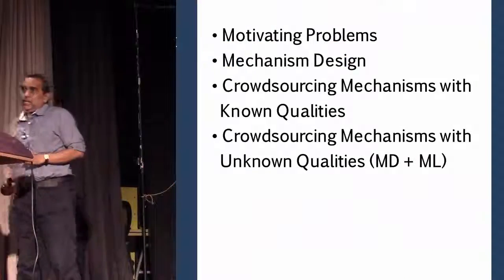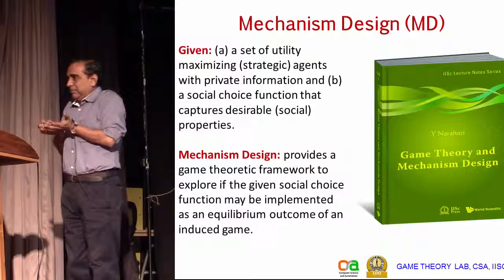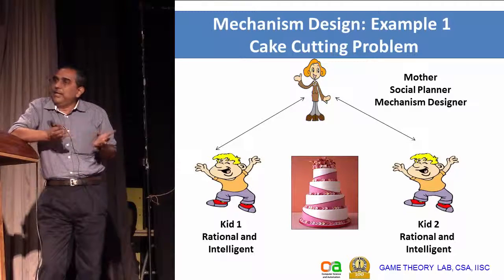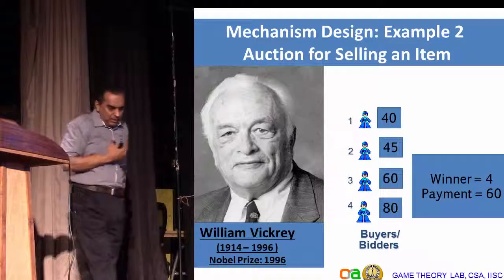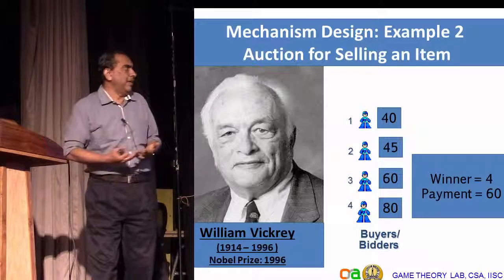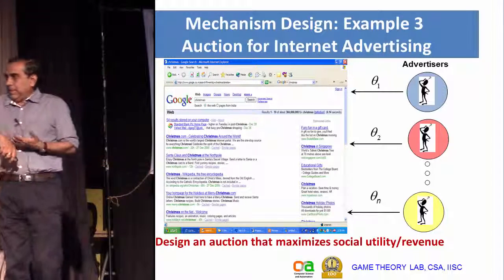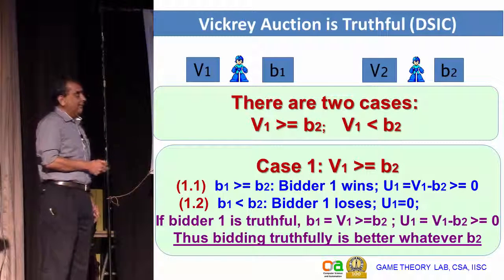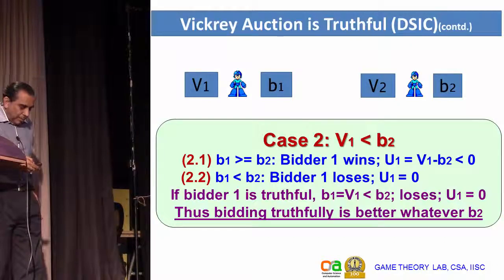Strategic Crowdsourcing Networks for Geosensing Applications: Part 2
Keynote lecture given by Prof.Y.  Narahari of Indian Institute of Science, Bangalore during the Workshop on Large Scale Complex Network Analysis held at Indian Statistical Institute, Kolkata, Dec 19, 2015.

In several geosensing oriented crowdsourcing applications, for example, traffic monitoring, air pollution measurements, and epidemic monitoring, the structure of the tasks in space or time exhibits a natural special ordering. We model and analyze the problem of allocating a group of specially ordered crowdsourcing tasks, where it is natural for crowd workers to bid on a subset of contiguous tasks. If the crowd workers are heterogeneous (that is, with different levels of quality) and strategic (that is, maximizing their own individual utilities), the problems of task allocation and payment determination so as to achieve social welfare and cost minimization become non-trivial and even impossible. In this talk, we discuss the challenges involved in designing algorithmic mechanisms for such problems. The main contribution of our work is to propose a scalable approximation algorithm that runs in polynomial time and produces monotone allocations; we are able to provide theoretical guarantees on the approximation factor. We combine this algorithm with an appropriate payment scheme to develop a truthful and individually rational mechanism for task allocation in such problems.